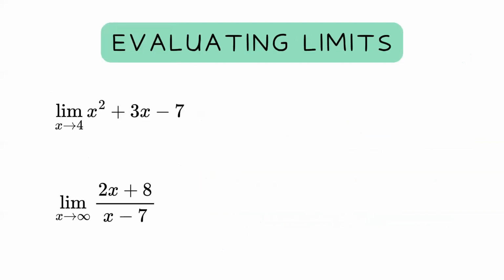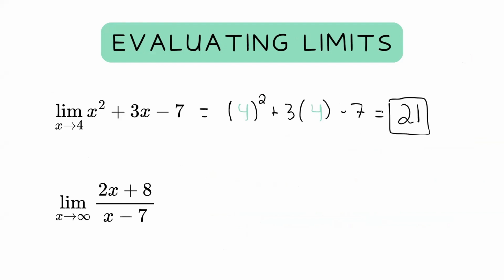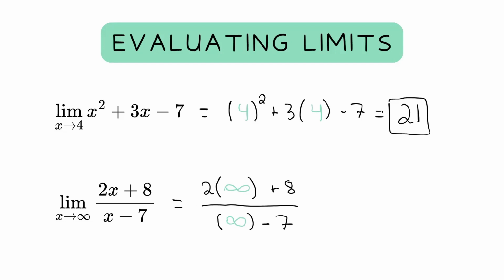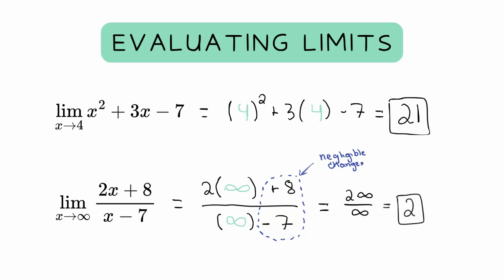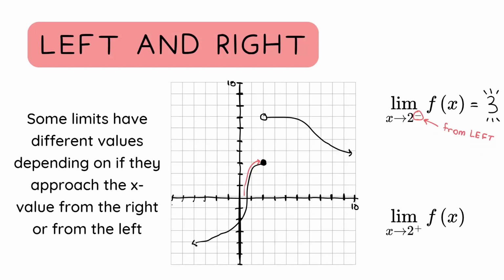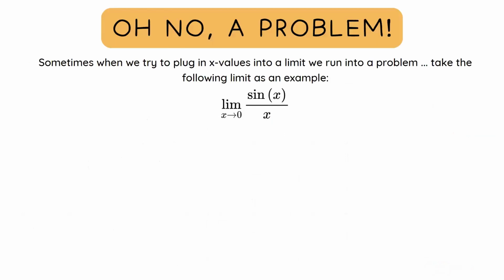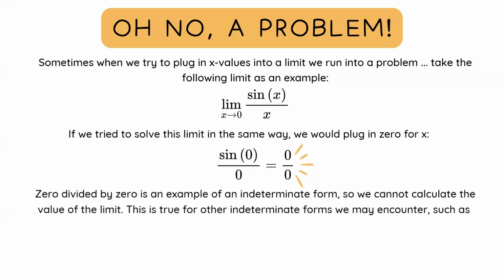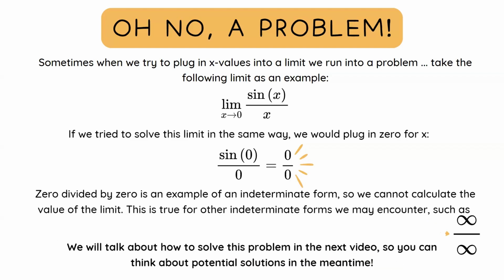Evaluating Limits (IB AA HL)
Evaluating basics limits for the IB AA HL math course topic 5.